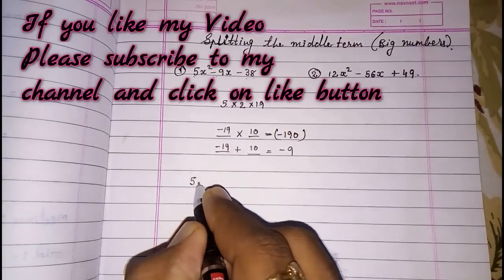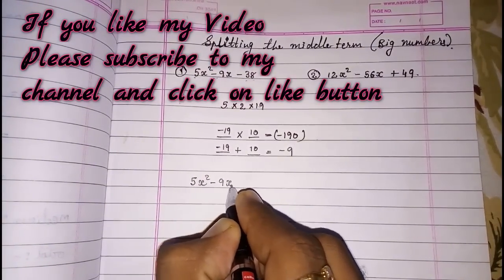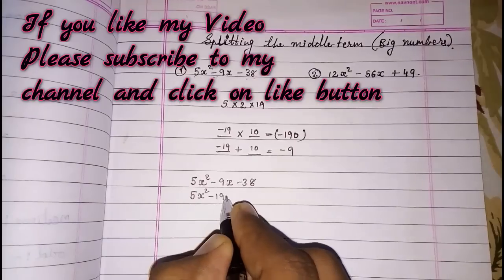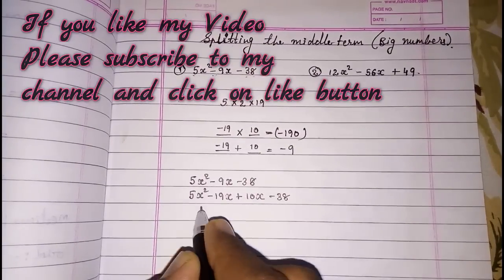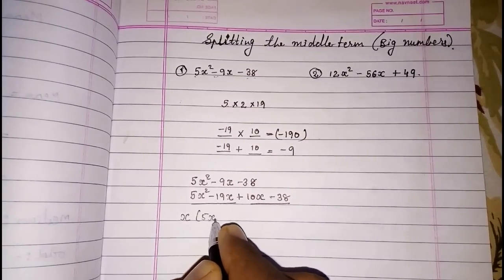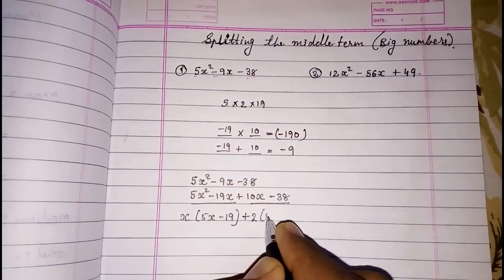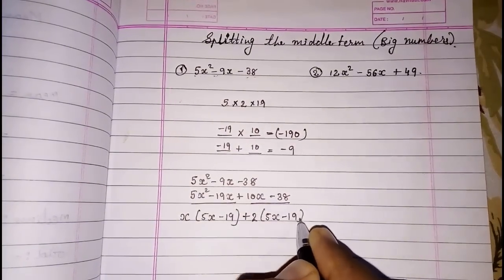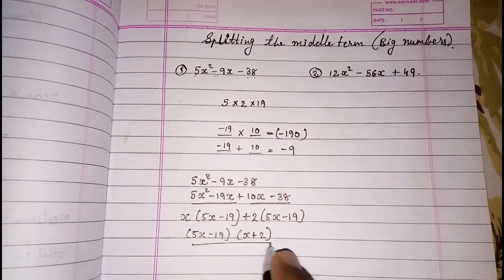splitting the middle term ll big numbers ll large numbers ll quadratic equation, factorisation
how to do splitting the middle term.
Splitting the middle term, quadratic equation, factorization, (short method).(easy method) calculator,